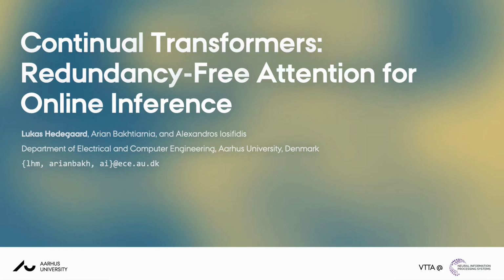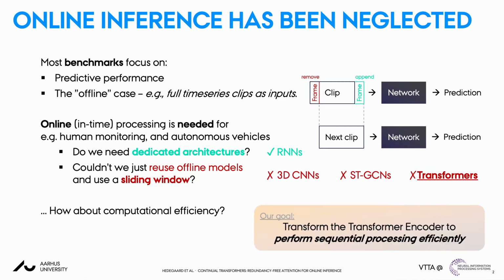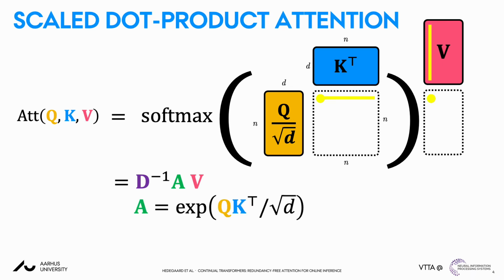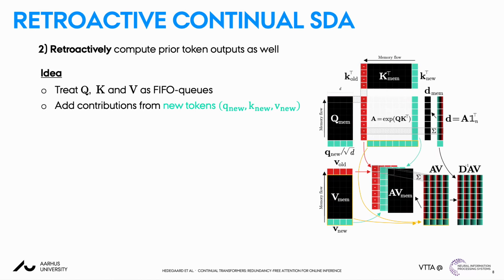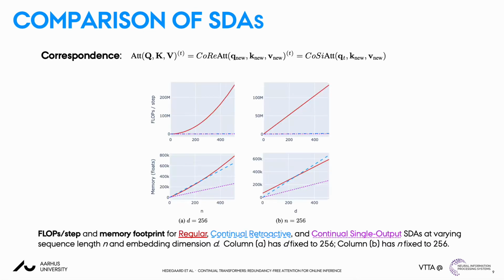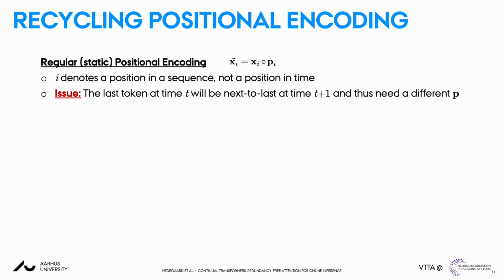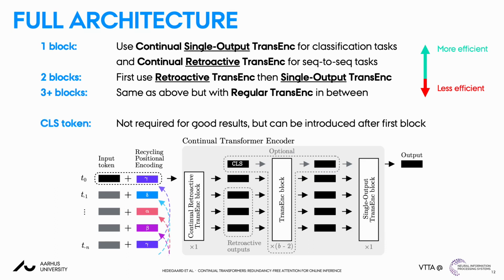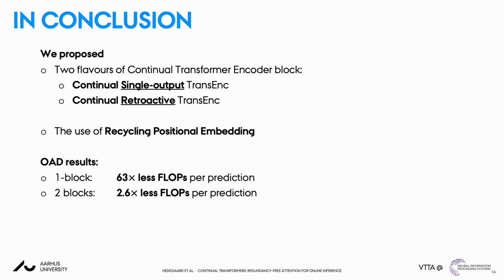Continual Transformers Redundancy Free Attention for Online Inference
Here we present Continual Transformers, a redundancy-free reformulation of Transformers tailored for online inference. Central to the Continual Transformer are the Continual Retroactive and Single-Output Attention operations, which produce outputs identical to the original Scaled Dot-Product Attention for continual input sequences, while greatly reducing the time and memory complexity per prediction. The applicability of Continual Transformer architectures was experimentally validated in Online Action Detection and Online Audio Classification settings, observing upwards of multiple orders of magnitude reduction in time complexity for lightweight architectures at modest accuracy concessions. Continual Transformers constitute an algorithmic innovation, which could make possible hitherto unseen precision, speed, and power efficiency in online inference use-cases. With applications spanning enhanced perception and reactivity of robots and autonomous vehicles, weather forecasting, price prediction and surveillance, we hope it will be used for the common good.

Authors: L. Hedegaard, A. Bakhtiarnia and A. Iosifidis
Presented in:  Neural Information Processing Systems (Neural IPS) Workshops, 2022